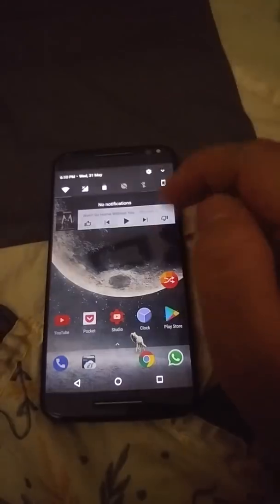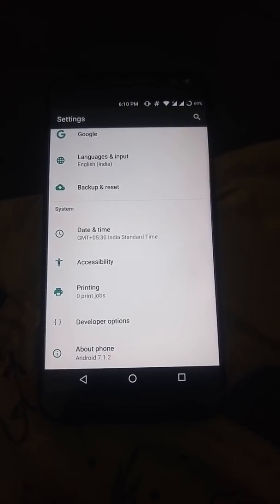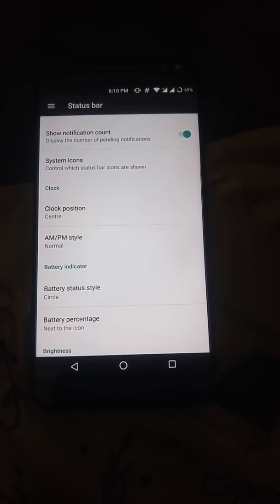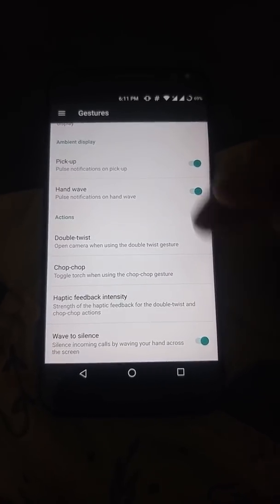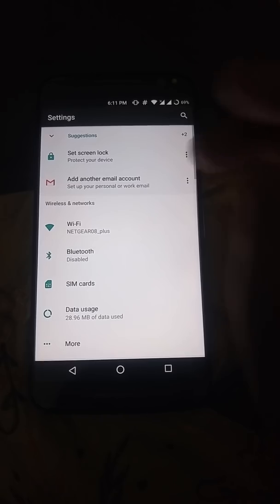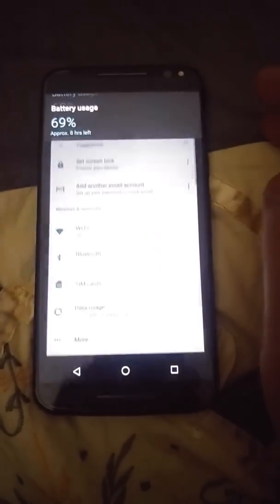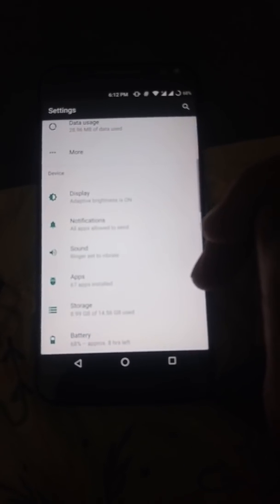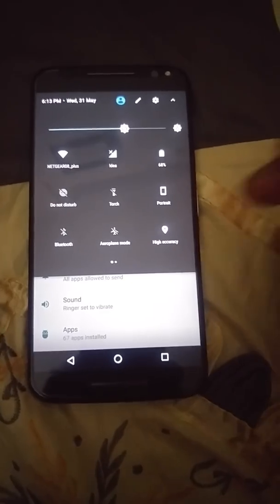Official Lineage OS 14. [7.1.2] ROM for Moto X Style/Pure review: Great Battery life!